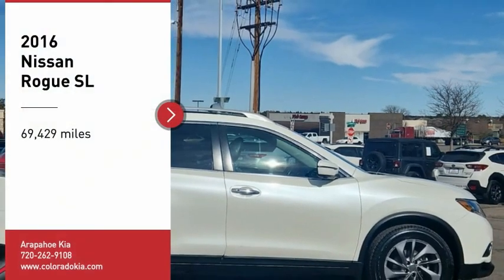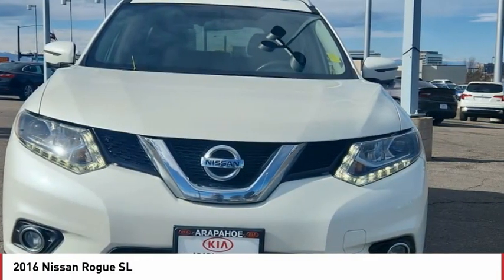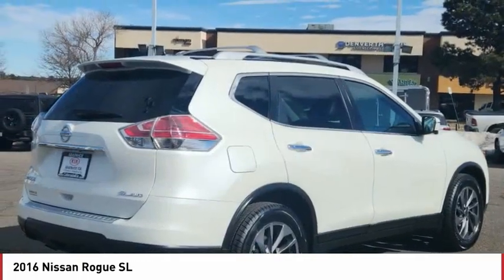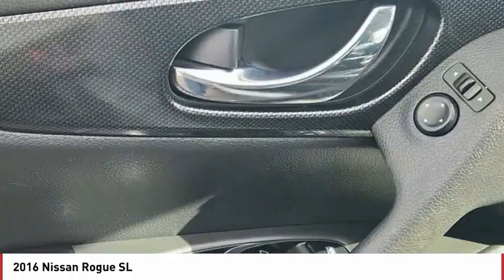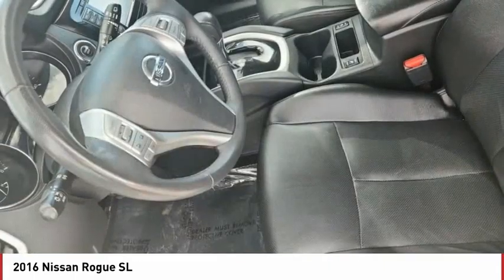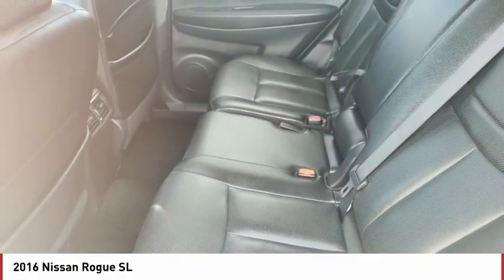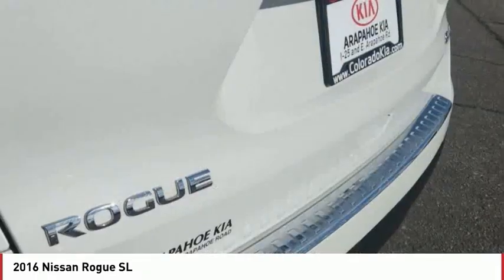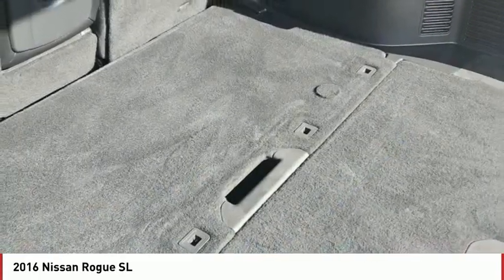2016 Nissan Rogue Greenwood Village CO P90471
Arapahoe Kia
9400 E Arapaphoe Rd

ROGUE SL! CERTIFIED PREOWNED WARRANTY INCLUDED! ALL WHEEL DRIVE! PANORAMIC SUNROOF! NAVIGATION! LEATHER INTERIOR! HILL START ASSIST! BLIND SPOT WARNING SYSTEM! AROUND VIEW MONITOR! FORWARD EMERGENCY BRAKING! MOVING OBJECT DETECTION! TRACTION CONTROL! ELECTRONIC STABILITY CONTROL! 7 TOUCHSCREEN! SATELLITE RADIO! VOICE COMMAND! BOSE PREMIUM AUDIO! HANDS FREE TEXTING! AUTOMATIC HEADLIGHTS! FOGLIGHTS! DUAL ZONE CLIMATE CONTROL! POWER HEATED MIRRORS! POWER PACKAGE! POWER SEAT! HEATED SEATS! SMART KEY! KEYLESS ENTRY! PUSH BUTTON START! ALLOY WHEELS!Certified. Backup Camera, Bluetooth.25/32 City/Highway MPG 25/32 City/Highway MPGCertification Program Details: Dealin Doug Certified Advantage Pre-Owned Vehicle offers either a 12 Month/12,000 Mile or a 3 Year/100,000 mile Limited Powertrain Warranty. Our 12 Month Certification begins on the vehicle purchase date and continues up to 12 months or 12,000 miles in addition to the odometer at time of purchase. Or, our 3 Year/100,000 mile certification continues up to 3 years from the purchase date or when 100,000 miles is reached on the odometer, whichever occurs first. Our 3 Year 100,000 certification Includes 24/7 emergency roadside assistance. Please ask for details, restrictions may apply.Awards:* 2016 KBB.com 10 Best SUVs Under $25,000